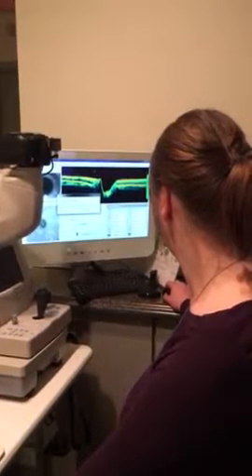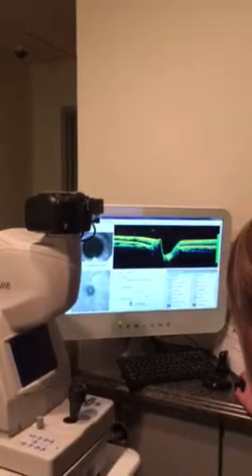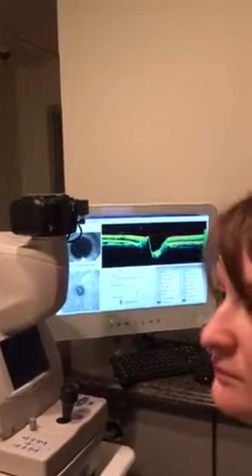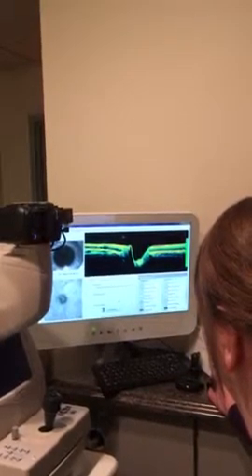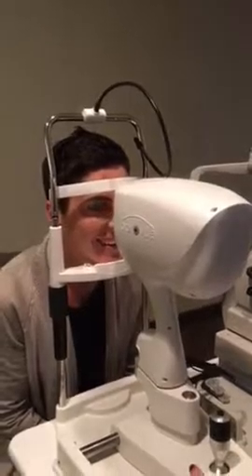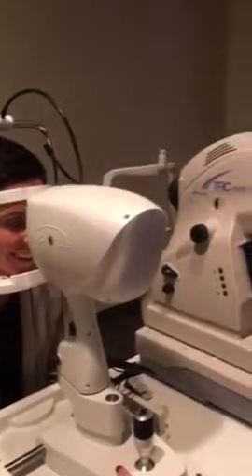The Eye Wellness Test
Dr. Isaacson from our team of Maple Grove Eye Doctors at Pearle Vision explains the test and why it's important to your visual health.
Book an eye exam today.

Maple Grove Eye Doctors | Pearle Vision